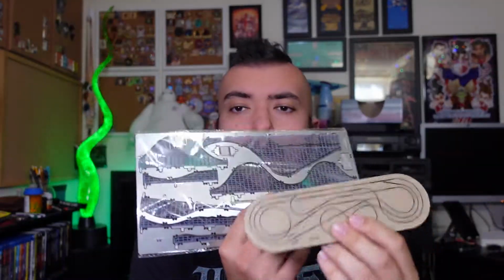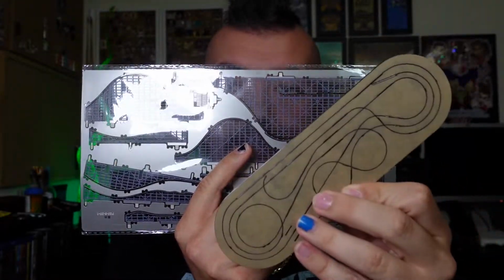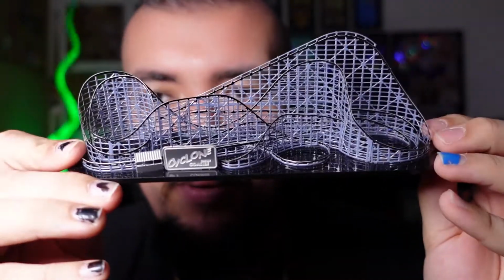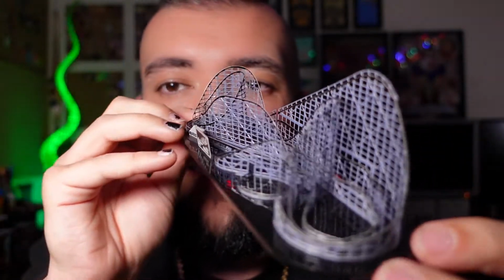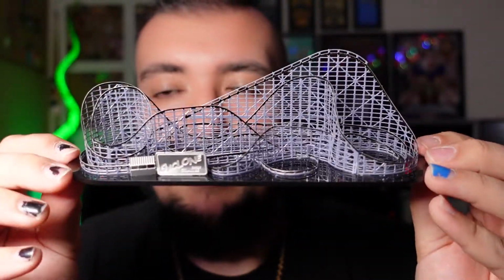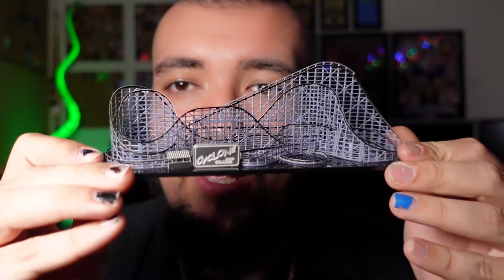Building Coasterdynamix NanoCoasters PT.16 - Crystal Beach Cyclone